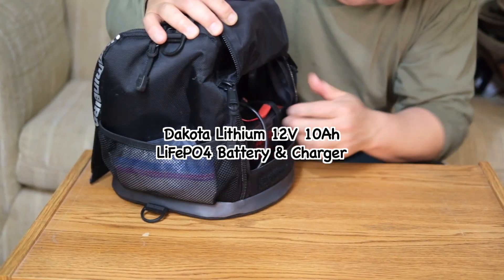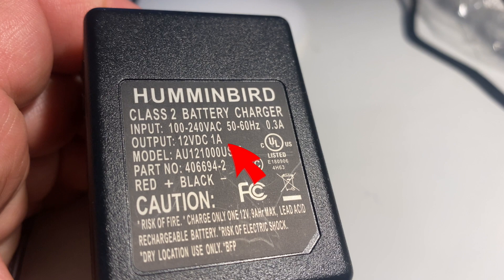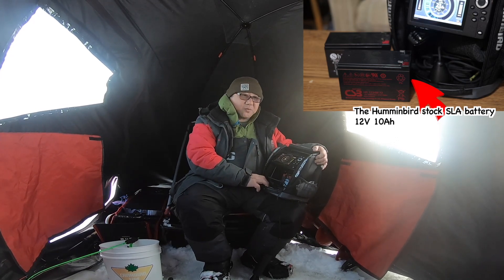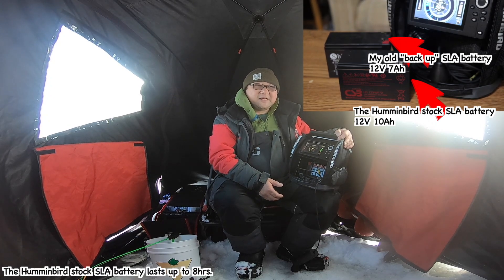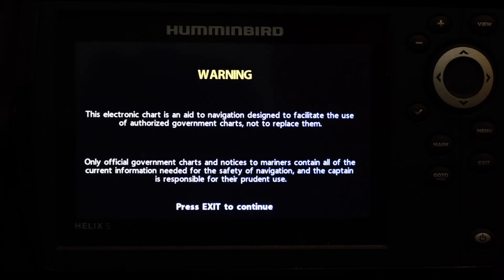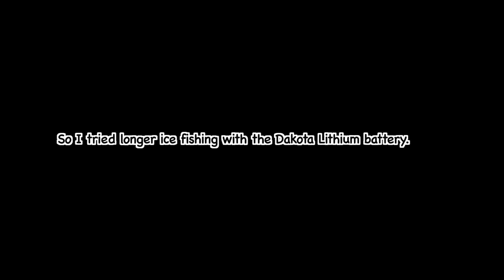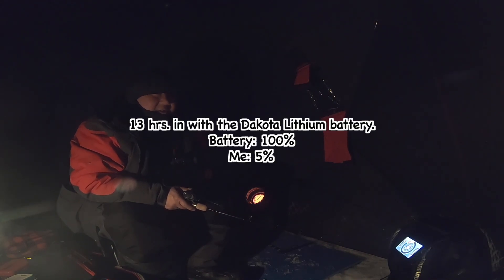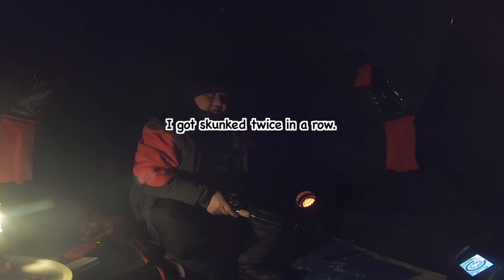Dakota Lithium 12V 10AhLiFePO4 Battery & Charger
Dakota Lithium 12V 10Ah LiFePO4 Battery & Charger